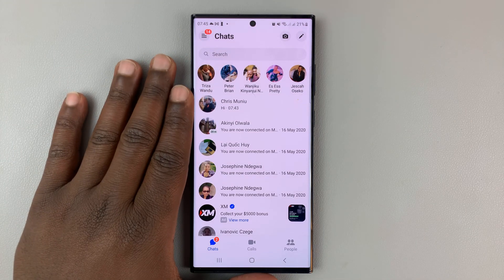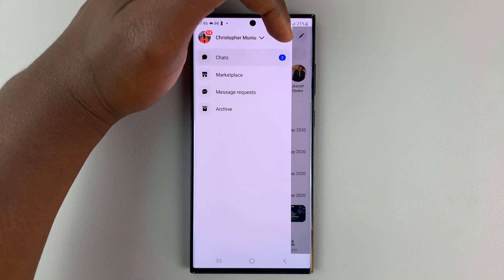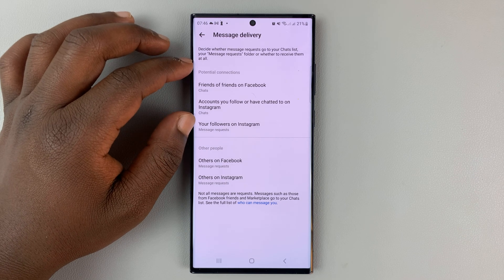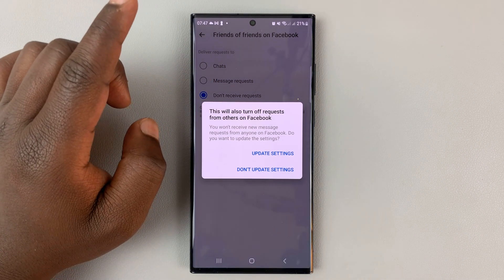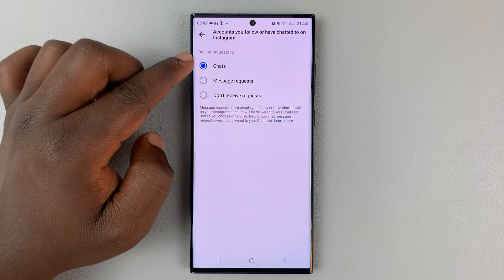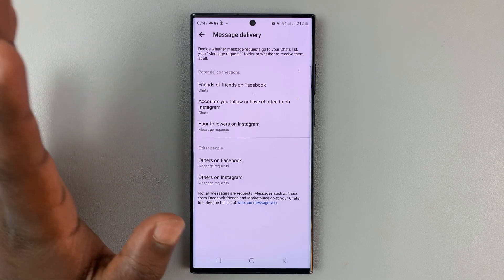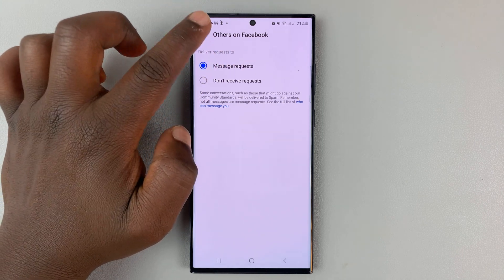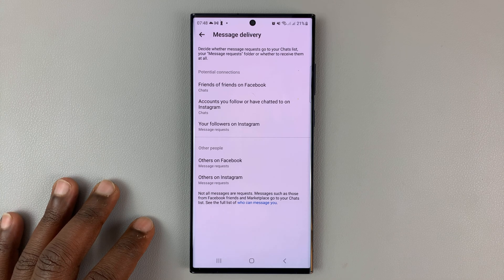How To Change Who Can Message You On Facebook Messenger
Learn how to change who can message you on Facebook Messenger. Customize this list so that you can have those that are allowed and those that aren't allowed to send you messages on Messenger.

This can be done on any smartphone, Android or iPhone.

To do this:
Launch the Facebook Messenger app on your phone.
Tap on the menu in the top-left corner.
Select the Settings wheel icon to go to your profile page.
Scroll down to 'Privacy & Safety'.
Select 'Message Delivery'.
Customize the categories of people who can send you messages as instructed in the video.

Cell Phone Tripod Adapter